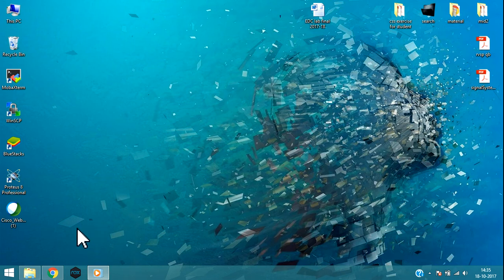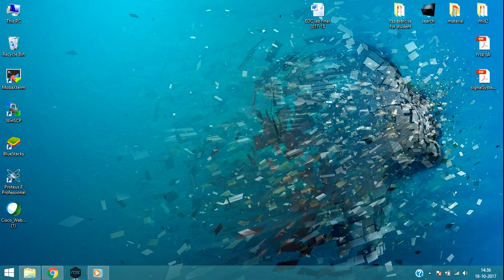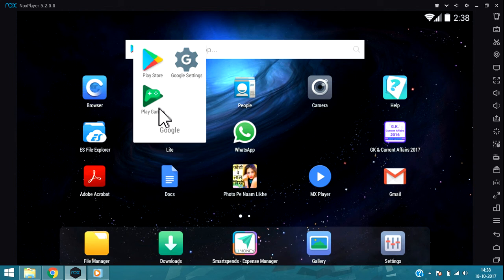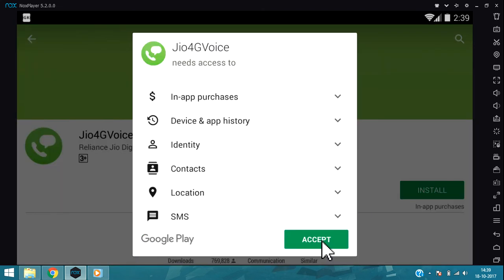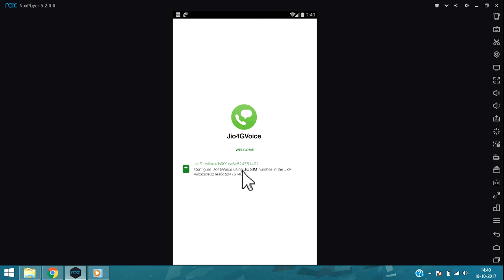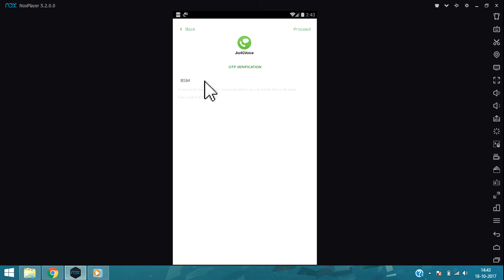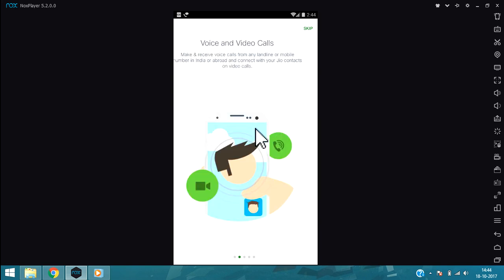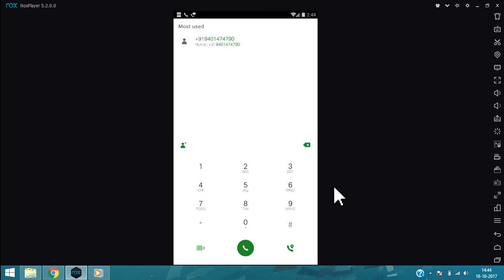How to make Phone Calls using JioFi Router through laptop (Jio 4G) 100% success method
by using jio fi with jio4GVoice app make a call and sand sms or massage  without any smart  mobile from your laptop/pc,
it wil also work for smart mobile